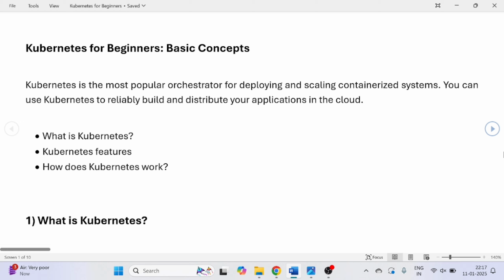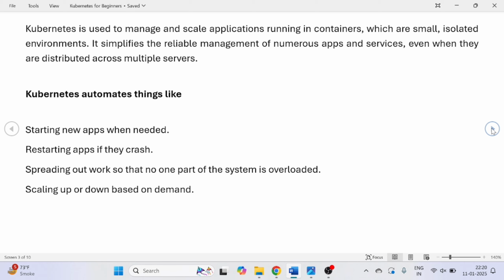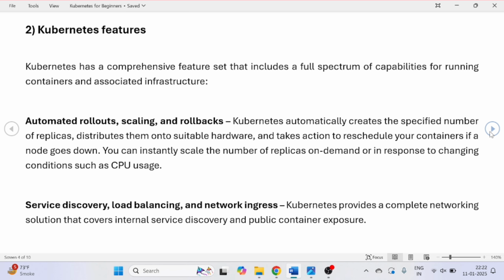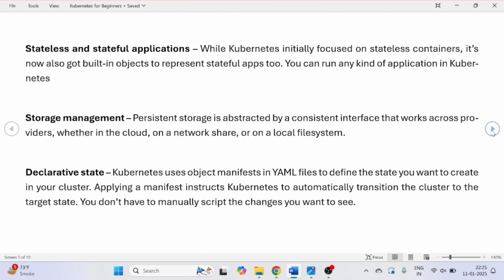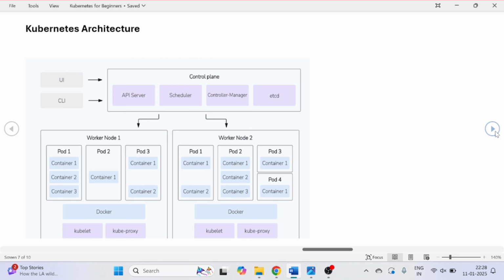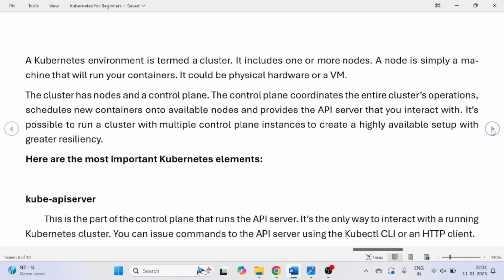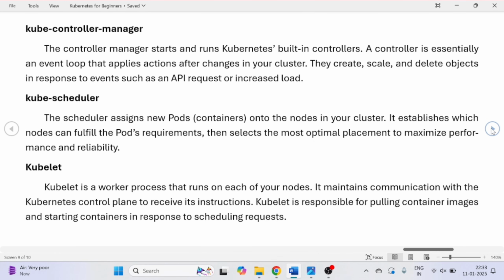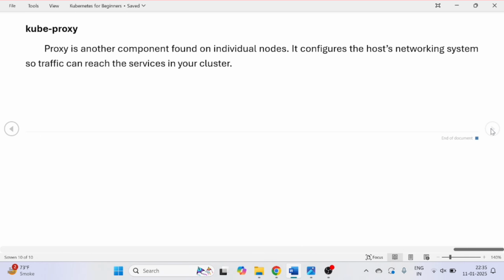Kubernetes Explained: A Simple Overview for Beginners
microservices architecture
cloud native
devops fundamentals
kubernetes explained
kubernetes basics
k8s overview, cloud
devops training
kubernetes architecture
what is kubernetes used for
k8s basics
kubernetes for beginners
kubernetes for absolute beginners
learn kubernetes
kubernetes guide
k8s explained
k8s tutorial
cloud computing
what is kubernetes
devops basics